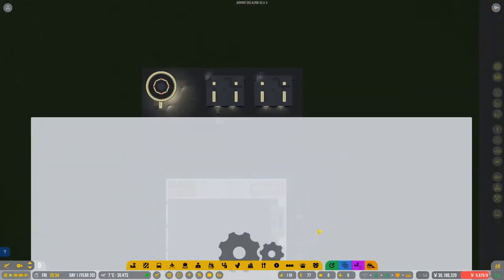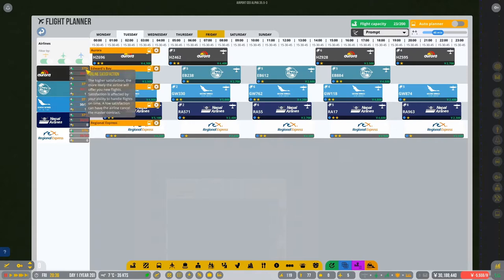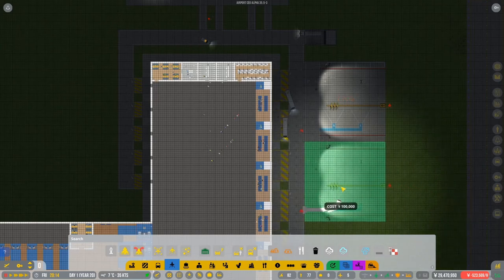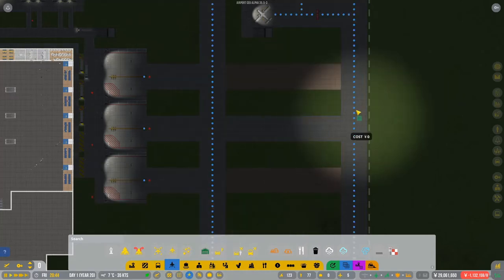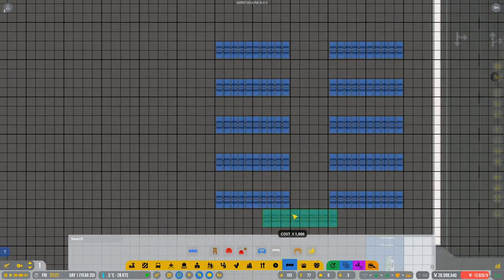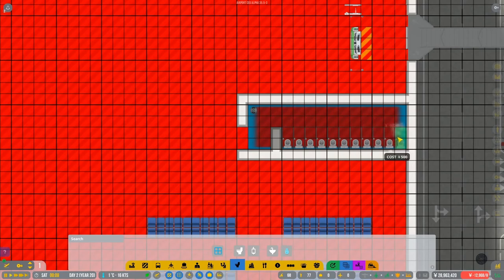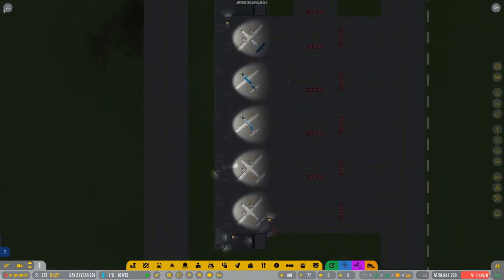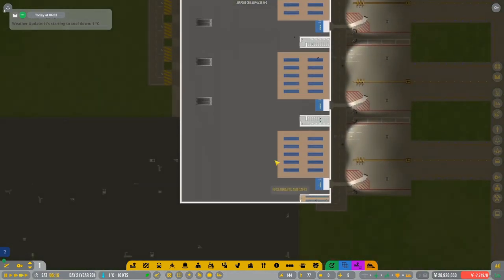Airport CEO - PengYou International - Ep30 Medium stands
In todays episode...

We build medium stands...
I build a terminal floor on the wrong level (doh!)
We assign airlines to medium stands.
We start filling up our schedule.